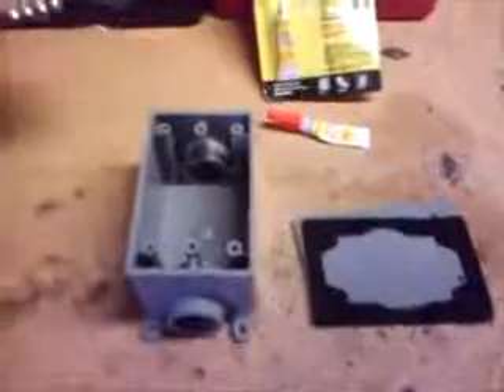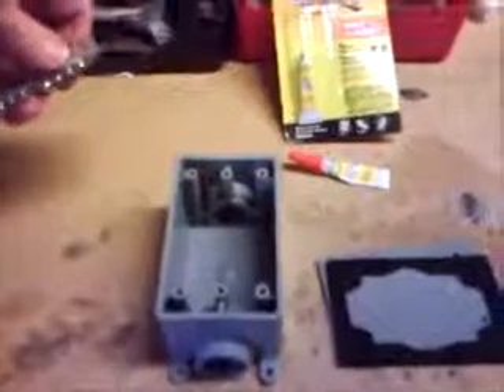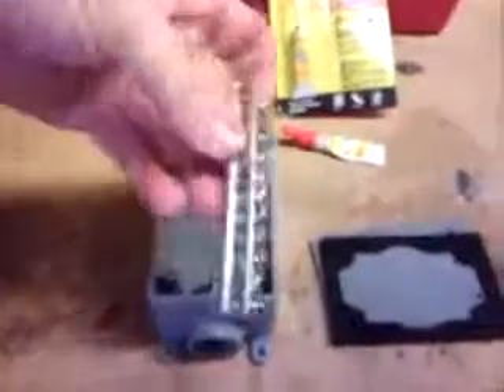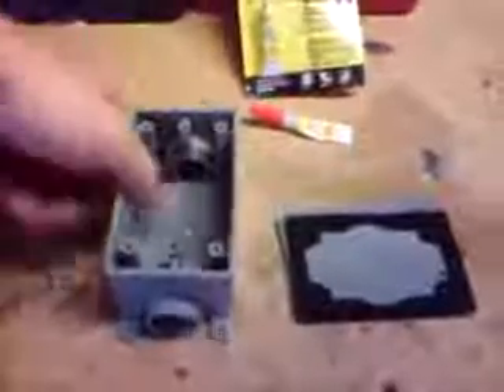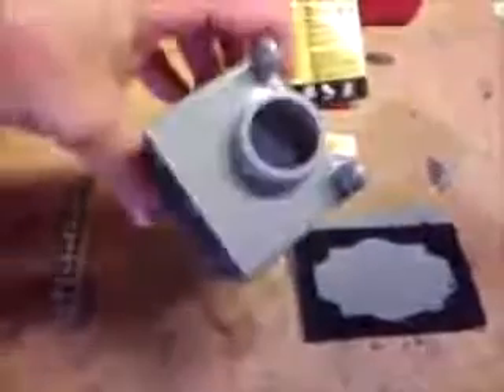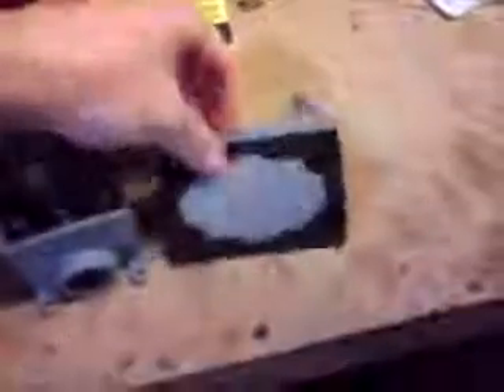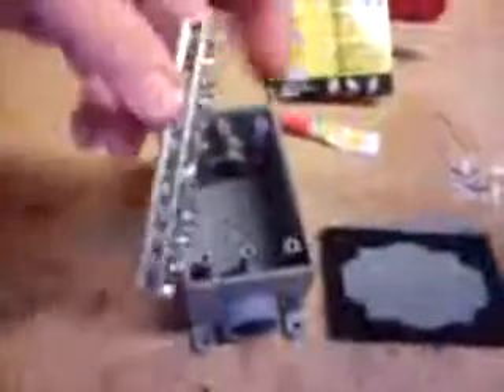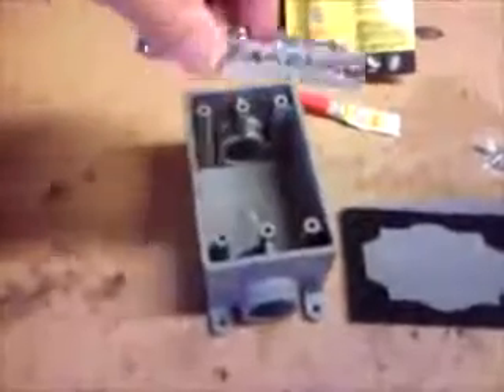My Solar Power Setup - Part 3 COMBINER BOX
Here is how to make a $8 combiner box that will let you combine your panel wires without soldering or using wire nuts.